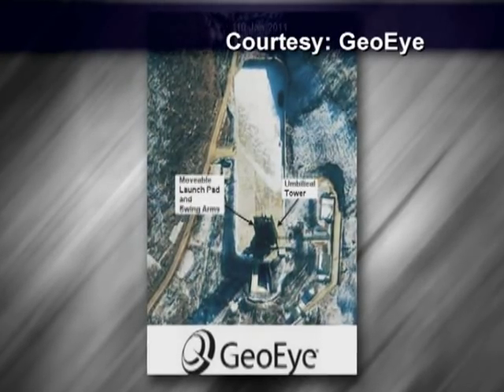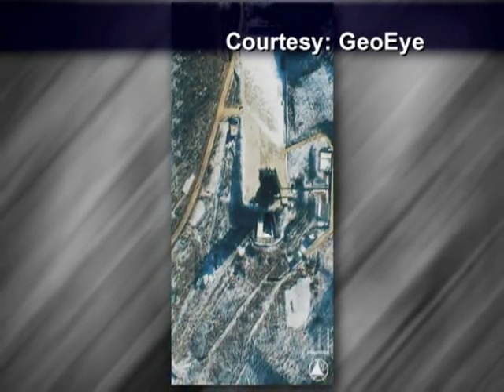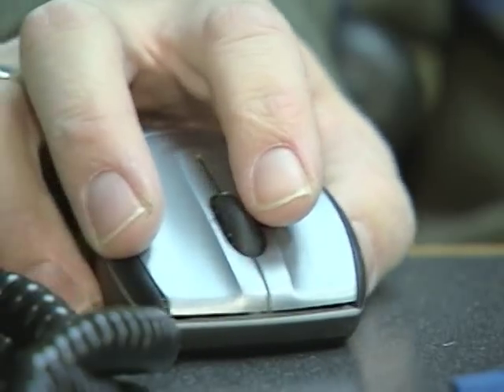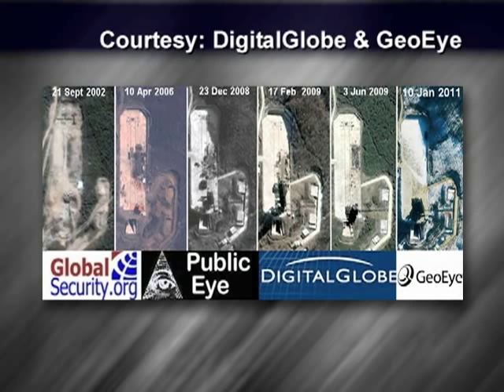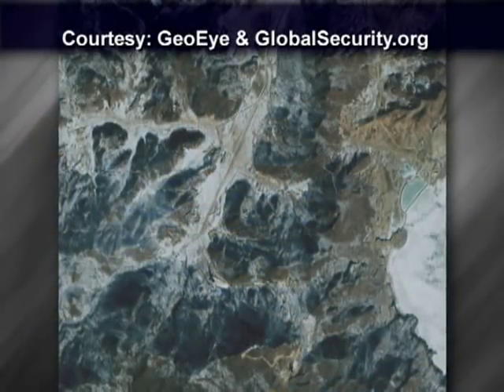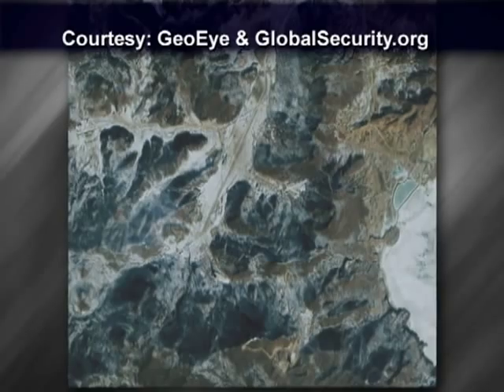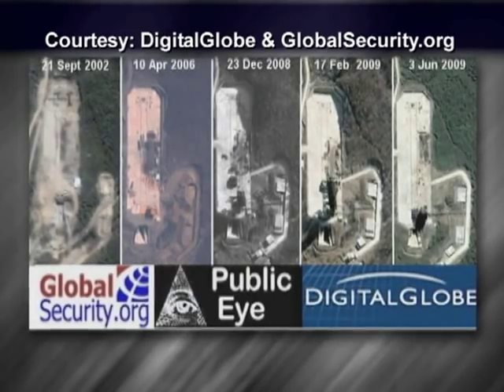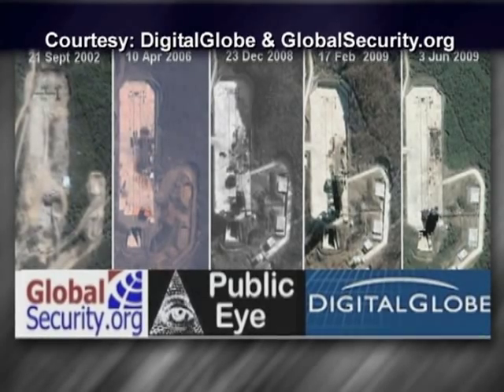New North Korean Space Launch Site Appears Virtually Completed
New satellite imagery obtained by VOA News shows North Korea has completed a launch tower at its second missile launch facility in the country's northwest. Intelligence analysts in the United States and South Korea are keeping a close eye on the new facility near the town of Tongchang-dong. As VOA correspondent Steve Herman reports from Seoul, the site is seen as a critical element in Pyongyang's quest to build a missile capable of delivering a nuclear weapon across the Pacific.